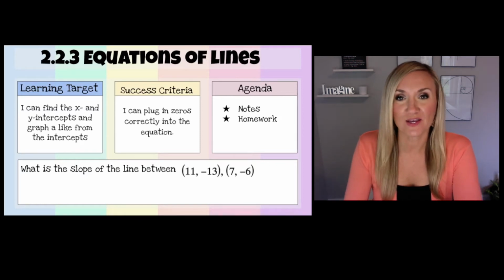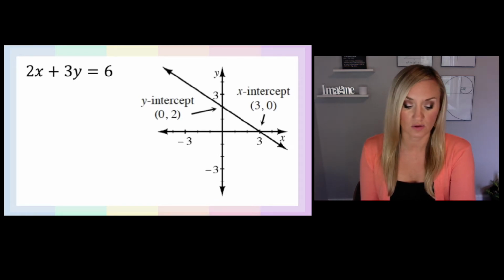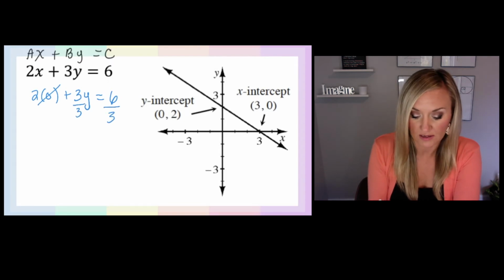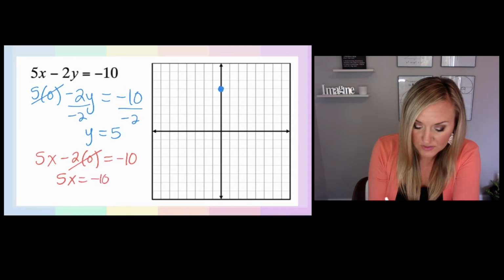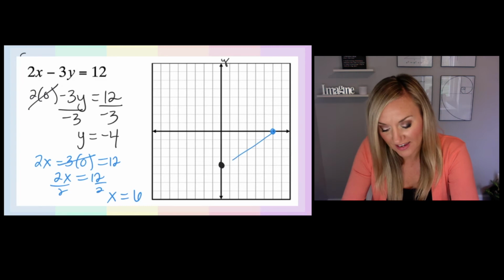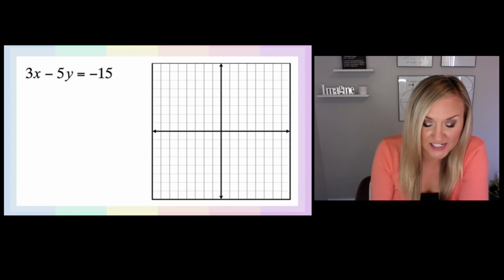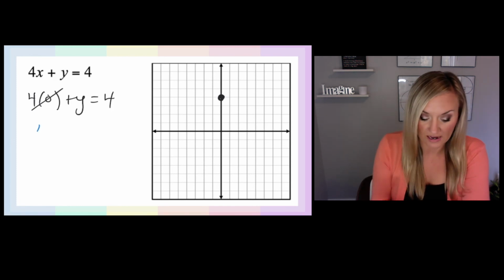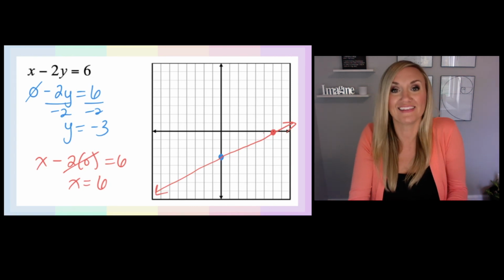How to graph a line in standard form